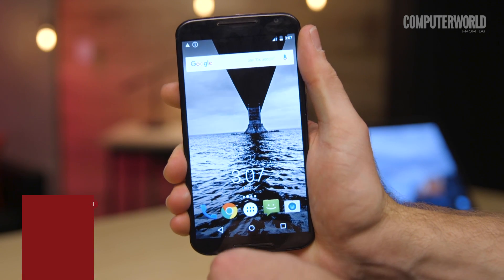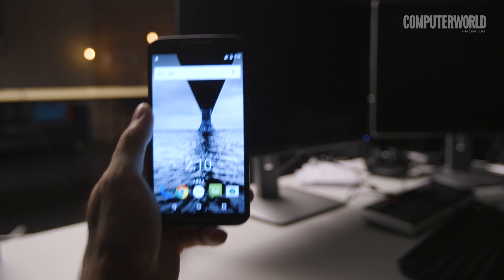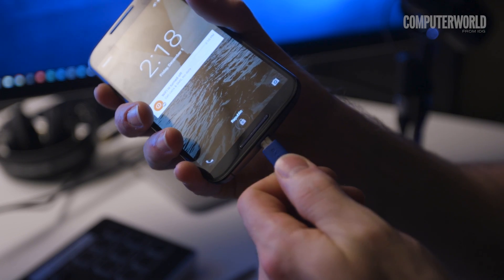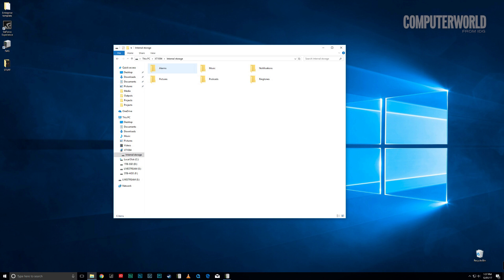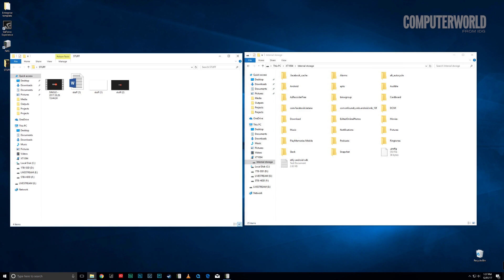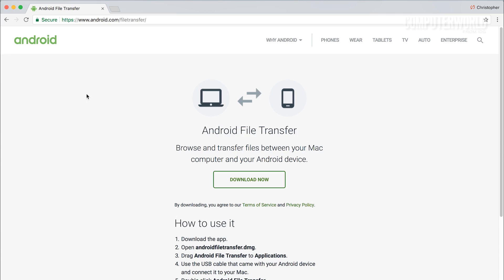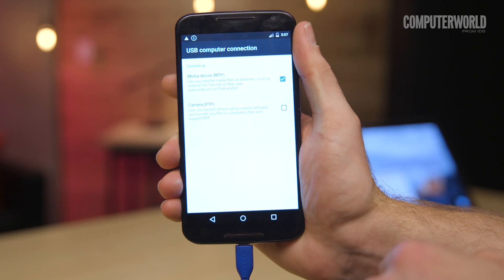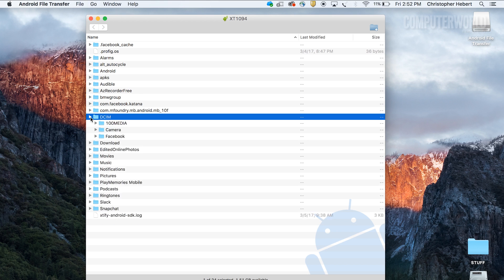How to move data between your Android phone and computer